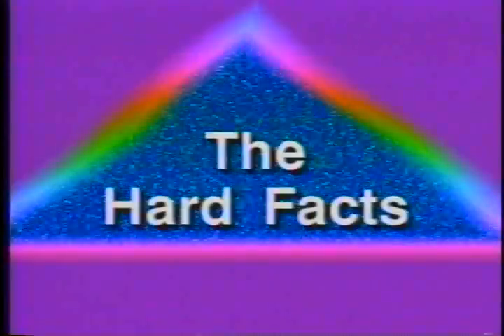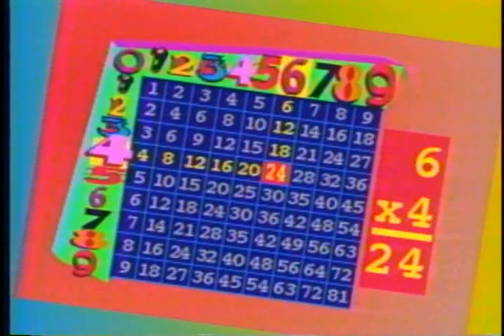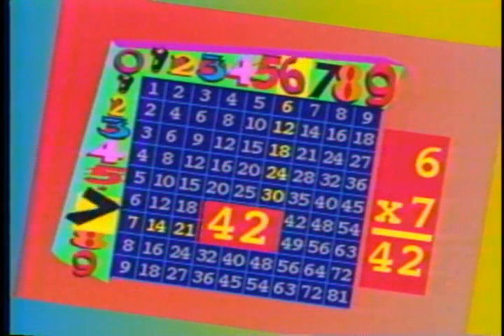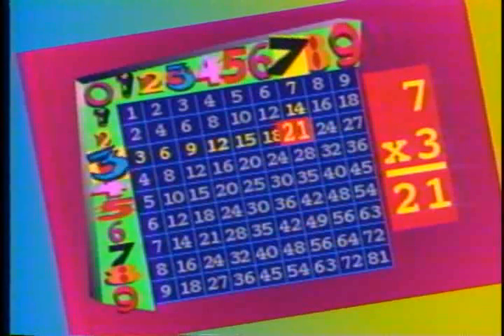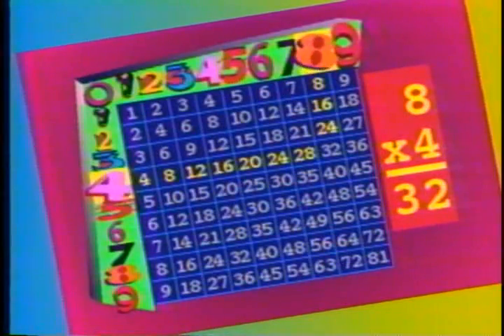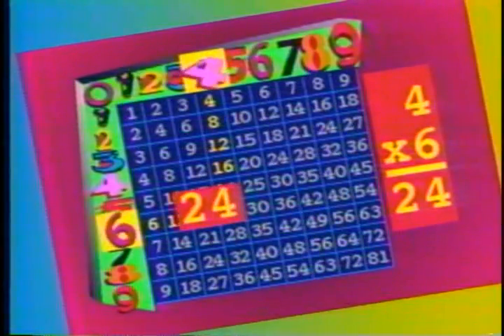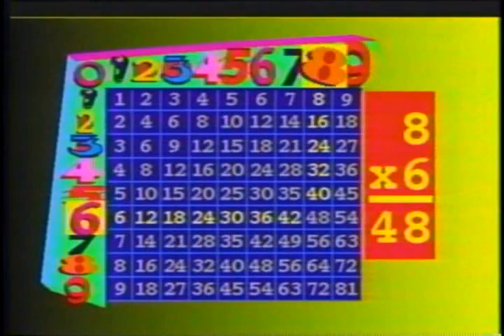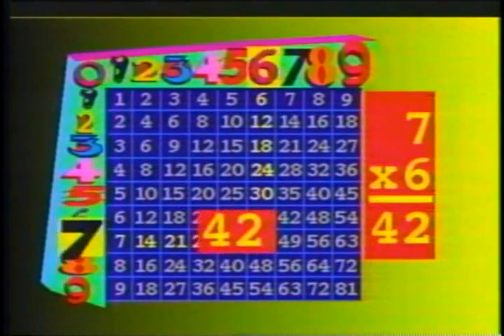Rap-Ability Hip Hop Multiplication: Part 7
This is the seventh video from the Rap-Ability production "Hip Hop Multiplication", originally released in 1991. In this seventh segment, "The Hard Facts", the parts of the multiplication table that don't really feature any "tricks" or strategies are discussed. In other words, they just repeat part of the 6, 7, and 8 times tables, complete with a bunch of emboss filters and some fancy "running the camera backwards" sequences.